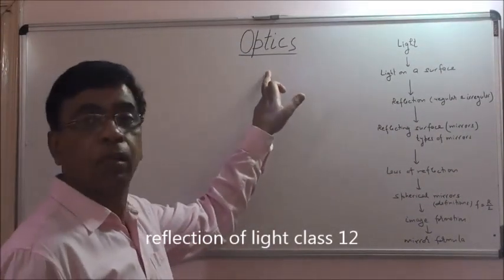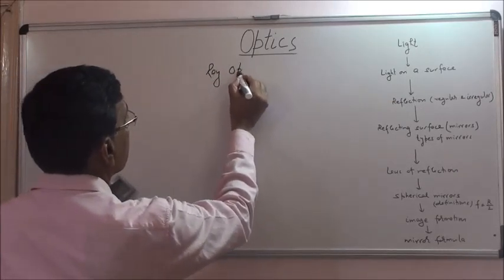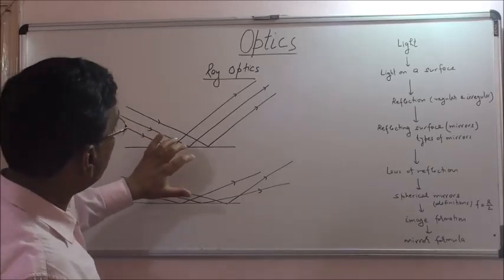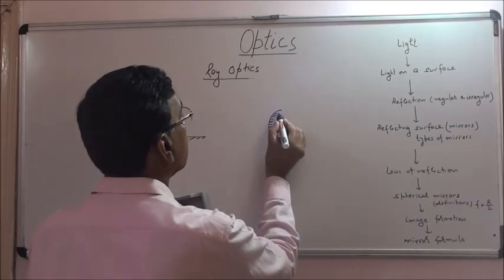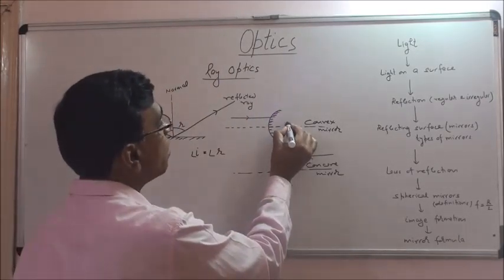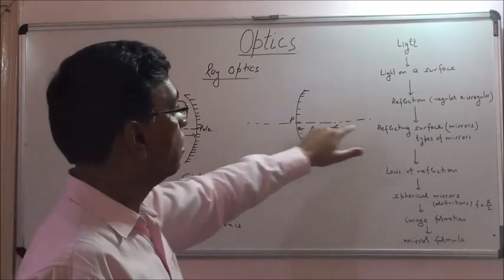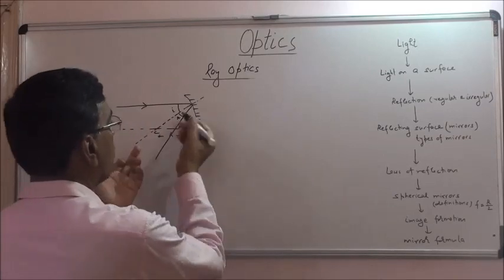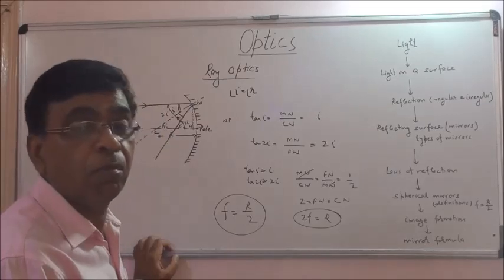Reflection of light 1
This part of the topic covers the laws of reflection and basic definitions for spherical mirrors